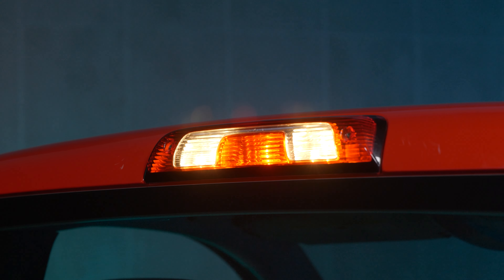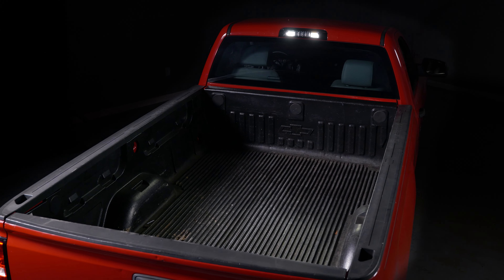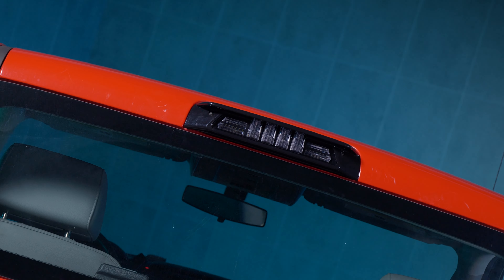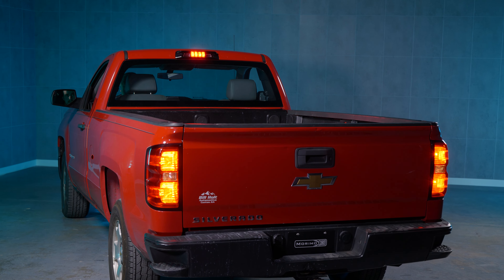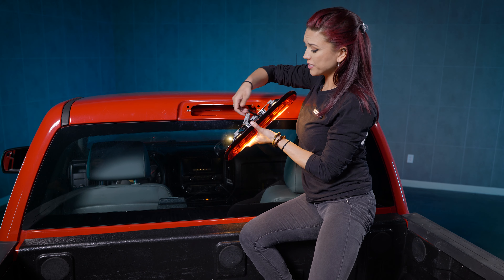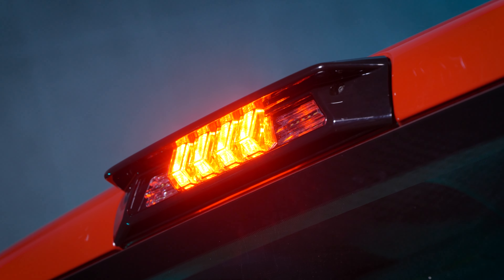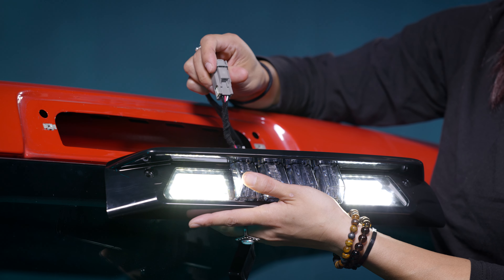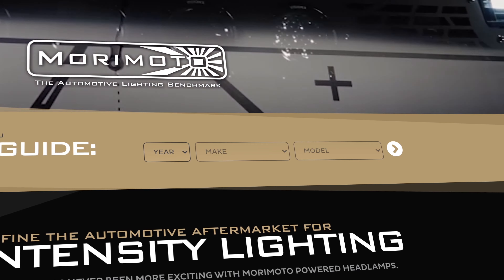2014 - 2018 Chevrolet Silverado 1500/HD X3B 3rd Brake Light Install and Review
Find All Lighting Upgrades For Your Car Or Truck By Entering Your Year, Make, And Model Here:

In this video, Bear installs the brand new X3B 3rd brake light on the 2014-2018 Silverado 1500/HD truck. The new X3B 3rd Brake Light offers more features than just looking amazing and being impressively bright. They are also engineered with specially designed optics that direct the LEDs from the cargo light toward the bed of the truck, this maximizes the amount of usable light. Lastly, we are offering an optional flasher harness that allows your X3B 3rd Brake Light to flash four times before illuminating solid. This X3B 3rd Brake Light is a necessity when upgrading the lighting on your 14-18 Silverado 1500/HD truck!

⏰ Timestamps ⏰
0:00 - Intro
0:21 - Compatibility
0:33 - Features
01:39 - Install
03:17 - Final Thoughts